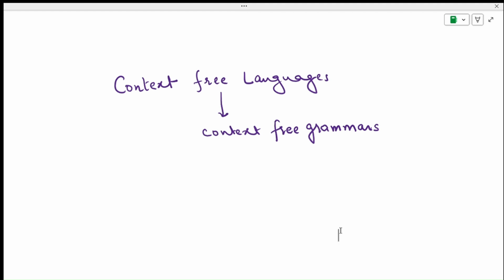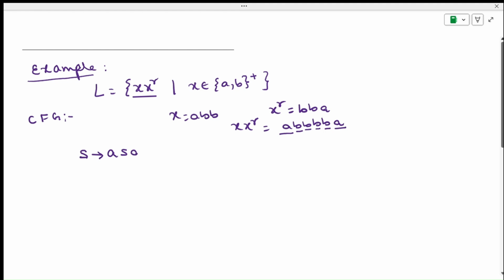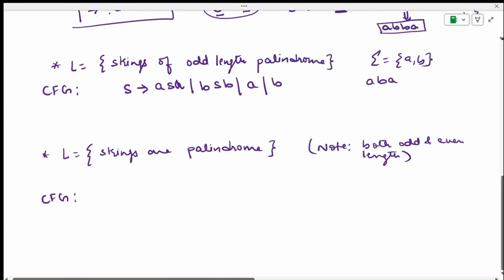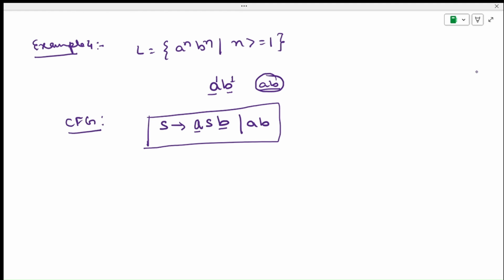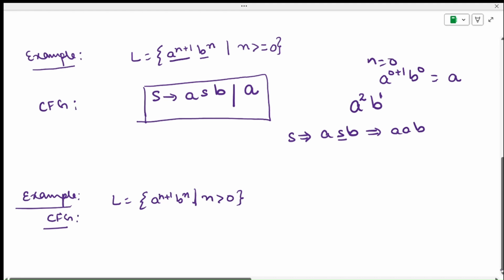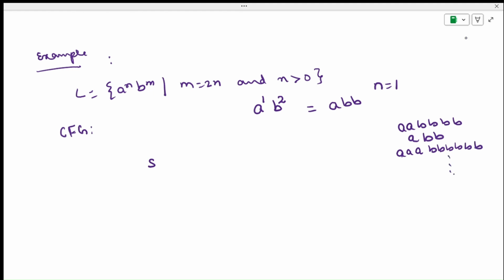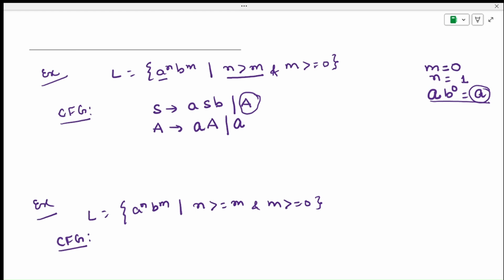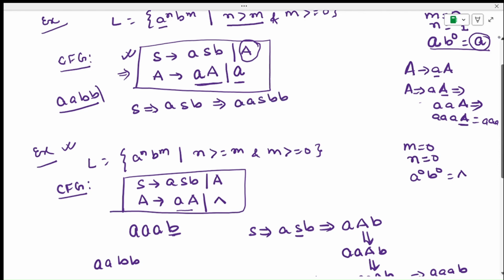Context Free Grammar definition and Examples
Context Frees Languages and Context Free Grammar.